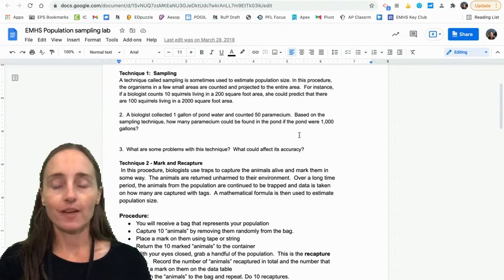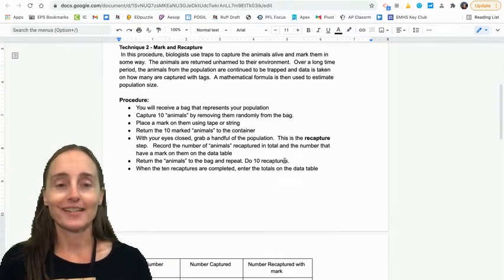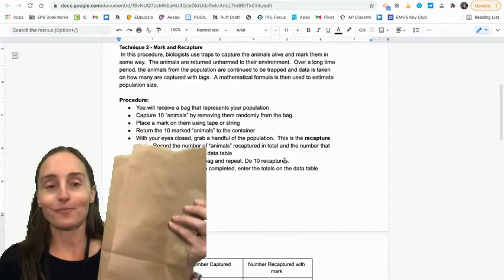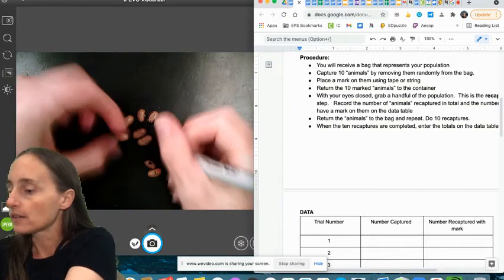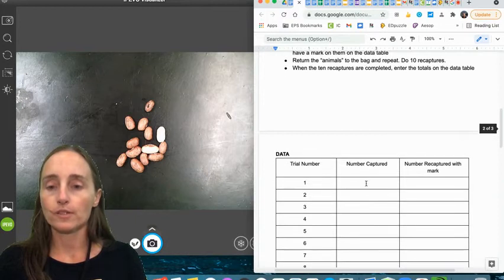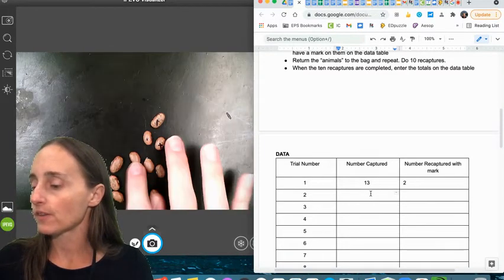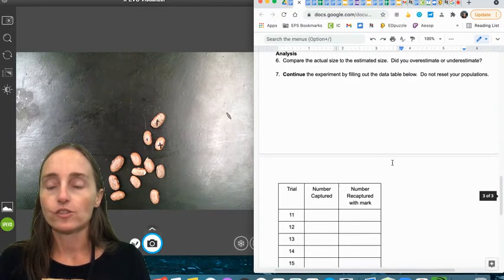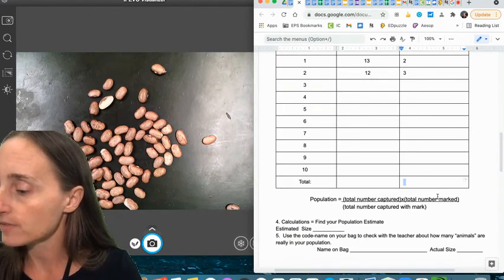IA Population Density and Sampling Lab Tutorial